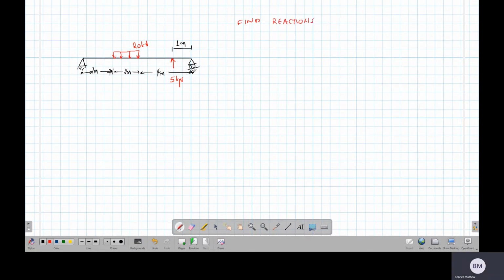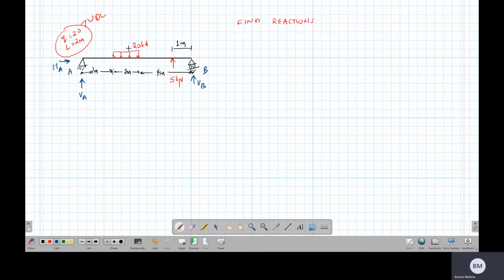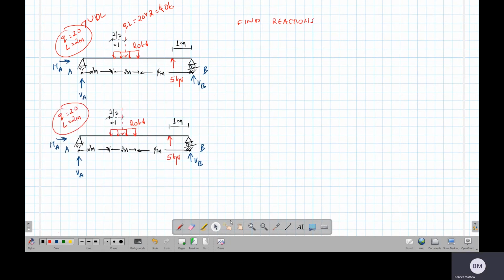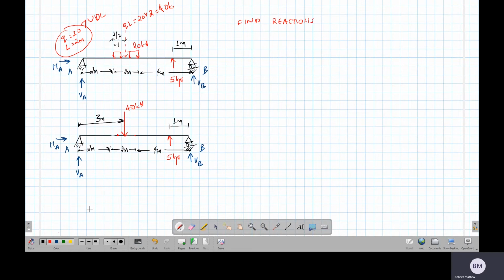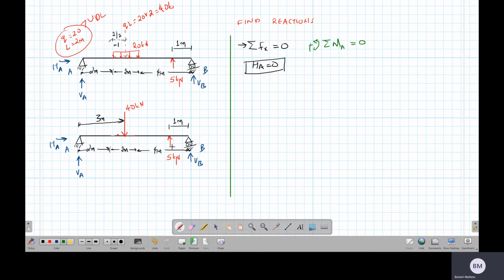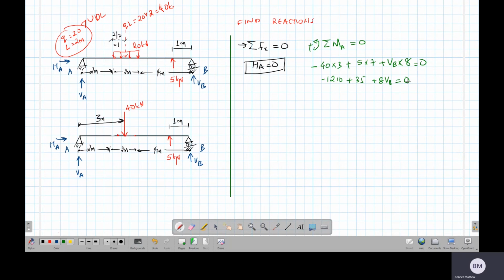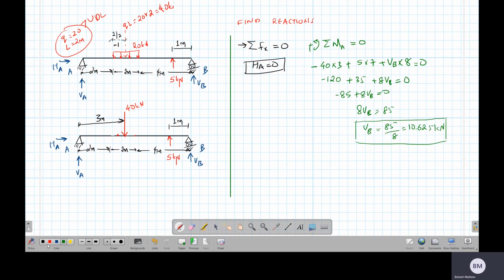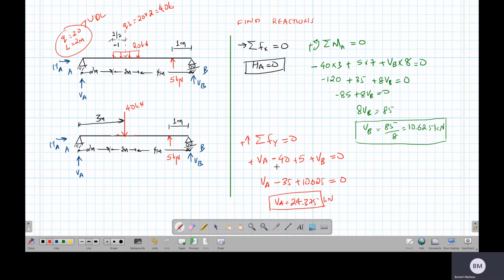Simply Supported Beams - Problems with UDL -2 - KTU Mechanics - 05-02-2021